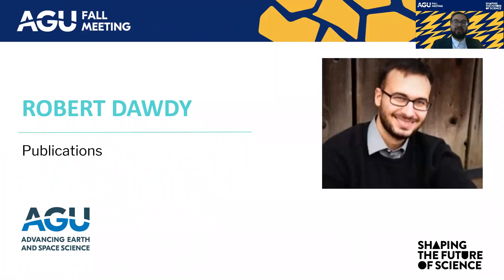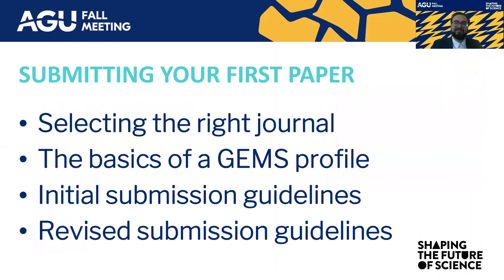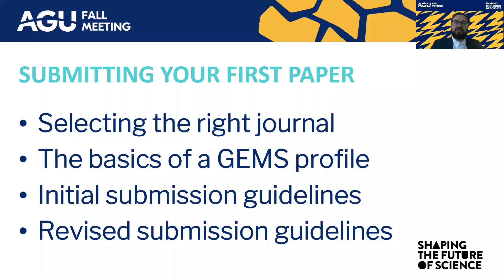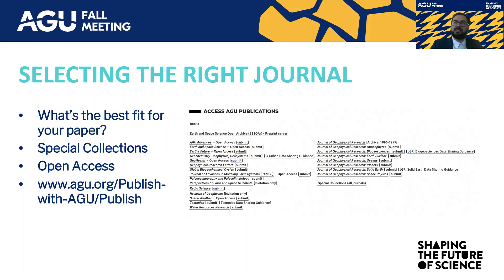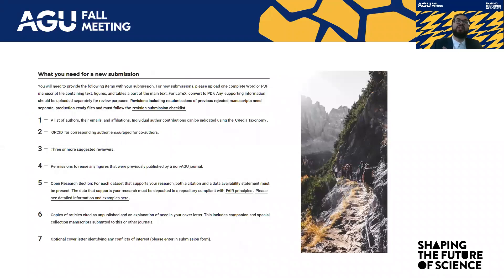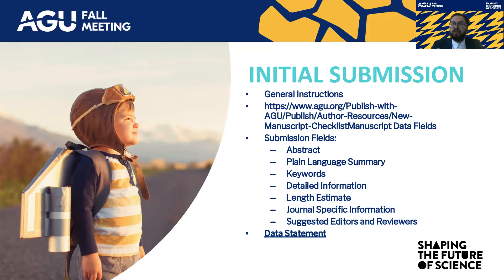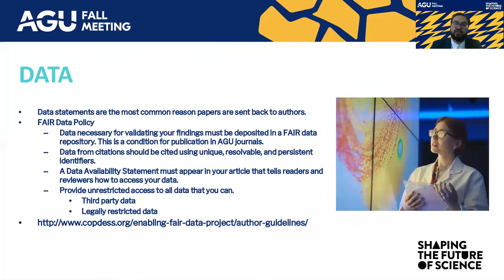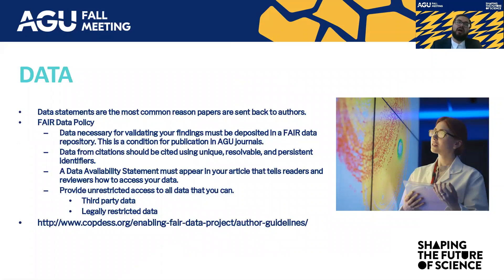How to Submit Your First Paper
A short introductory video illustrates everything a new author needs to know when submitting a paper including important aspects to consider and common problems to avoid.